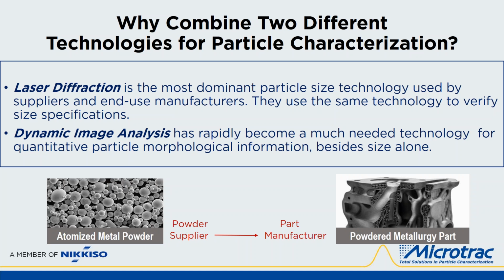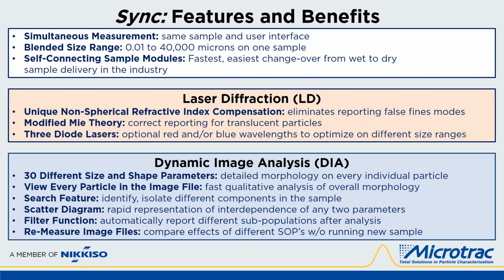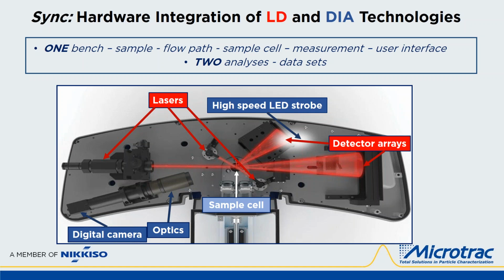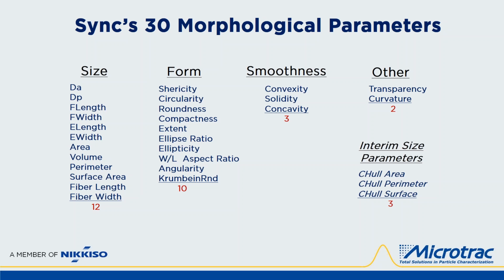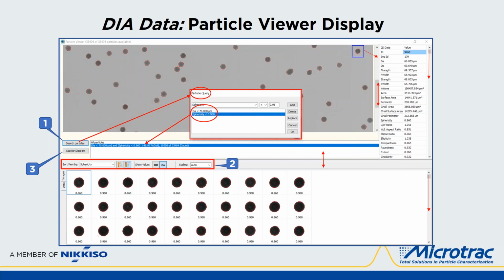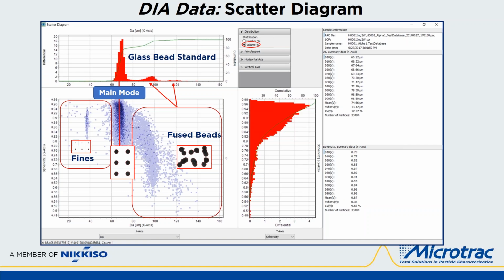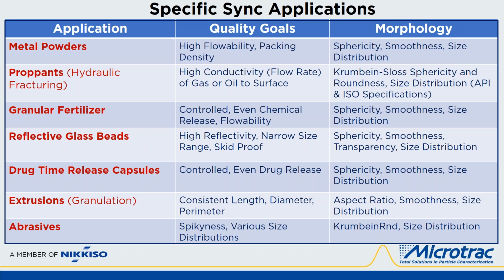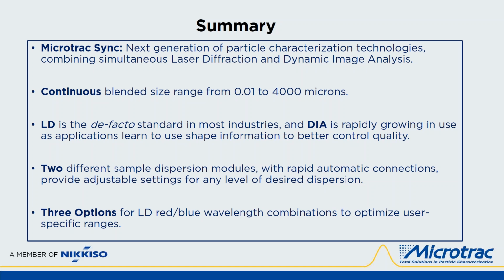Microtrac Sync: Hybrid Laser Diffraction and Dynamic Image Particle Analyzer - The Webinar!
Our latest instrument integrates the world’s leading laser diffraction technology with the world’s leading dynamic image analysis technology – Same bench, same sample, same run, same flow cell, same user interface. Users can now get their tried and true particle size distribution together with particle morphology in a single, easy to use graphical user interface.

Using our patented methodology, the Sync interrogates particles, wet or dry, with laser light while simultaneously a high-speed digital camera takes images. The data collected is processed by our FLEX software and presents the user with particle size and shape information. While the software is powerful, the graphical user interface is intuitive and easy to use. The Sync enables users to get more detailed information about their material than ever before and will quickly render size-only instrumentation outdated and incomplete.

Check out this in-depth webinar on the features and capabilities of the Sync. Let us share with you how Microtrac is changing the paradigm for material characterization.

Microtrac strives to provide the materials characterization world with innovative, reliable, and repeatable particle analysis instrumentation. Microtrac particle characterization instruments are used by top industry professionals to conduct the following analysis: Particle size, 3D and 2D image analysis, zeta potential, molecular weight, and dust characterization.